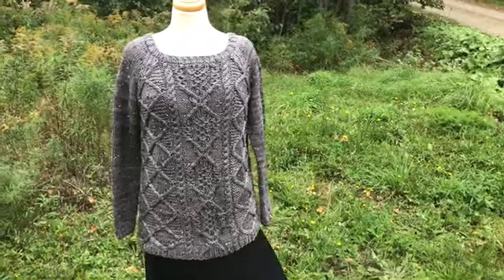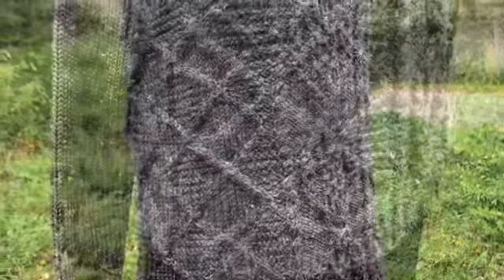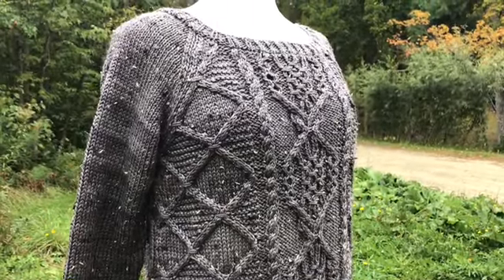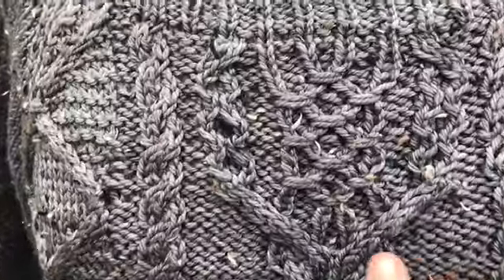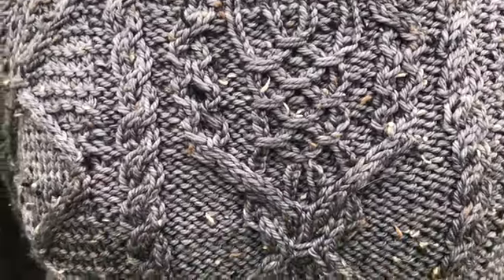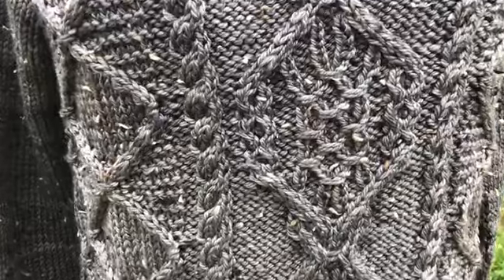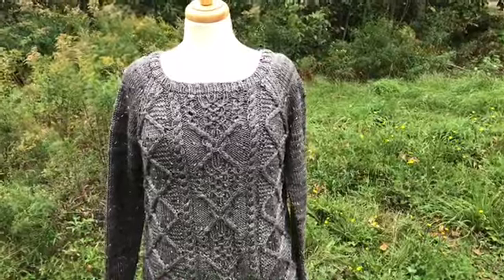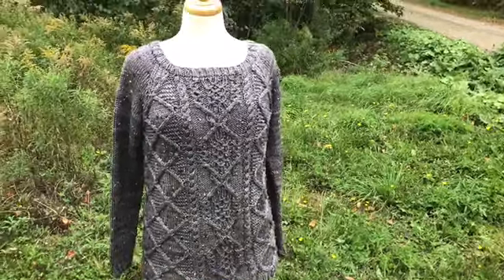Seamless, Bottom-up Raglan Pullover Construction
Cozy cables & simple stockinette make this a fun-to-knit project, keeping things interesting & unique.  Weather all storms in confidence when cuddled up in this comfortable cabled pullover.

The Sleeves and Body are worked separately from the bottom up to the underarm, where they are joined and worked together for the yoke, with raglan shaping. The front neck stitches are bound off, then the remaining yoke stitches are changed from working in rounds to working in rows to shape the remaining yoke and front neck stitches. Yoke stitches are bound off, then neckband stitches are picked up and worked. Held underarm stitches are joined together using the Three-Needle Bind-off.

Finished Measurements
• 36½ (40¼, 44, 47¾, 51½, 55¼, 59, 62¾, 66½)" / 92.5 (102, 112, 121.5, 131, 140.5, 150, 159.5, 169) cm bust circumference.
• 25¾ (26¼, 26¼, 27¼, 27¾, 28, 29, 29½, 30)" / 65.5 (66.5, 66.5, 69, 70.5, 71, 73.5, 75, 76) cm length
Sample shown in 40¼" / 102 cm bust circumference

YARN
Biscotte Yarns Hagrid (85 superwash Merino, 15% donegal; 100 g; 180 yards / 165 meters) 6 (7, 7, 8, 8, 9, 9, 10, 10) skeins in Gris Gris.

NEEDLES
• US size 9 / 5.5 mm: 29" / 74 cm circular and set of 4 or 5 double pointed (dpns), or size needed to obtain gauge
• US size 7 / 4.5 mm: 16" / 40 cm circular and set of 4 or 5 double pointed (dpns) or 2 sizes smaller than size needed to obtain gauge.

NOTIONS
Cable needle, stitch markers, stitch holders or waste yarn, tapestry needle

GAUGE
• 17 sts and 23 rnds = 4" / 10 cm in Stockinette Stitch with larger needles;
• 20 sts (1 stitch pattern repeat) = 3.75” / 9.5 cm and 20 rounds (1 row repeat) = 3” / 7.5 cm in Lattice Pattern with larger needles;
• 38 sts = 7” / 18 cm in Center Cable Panel with larger needles. Take time to save time, check your gauge.